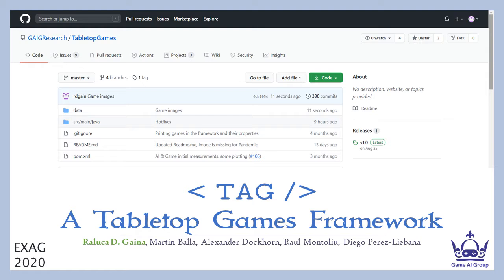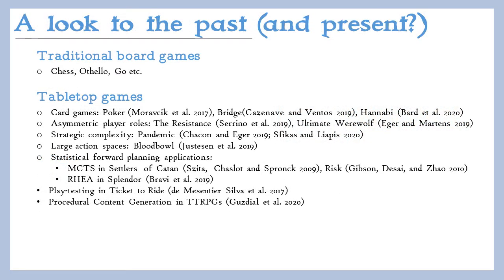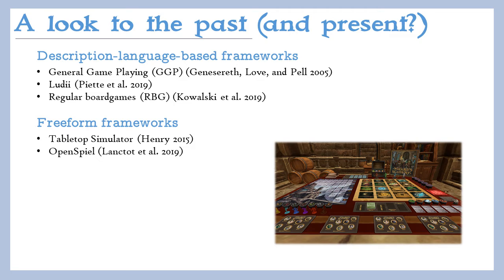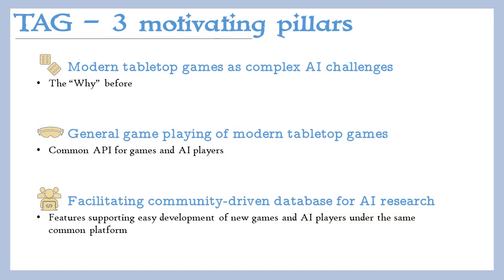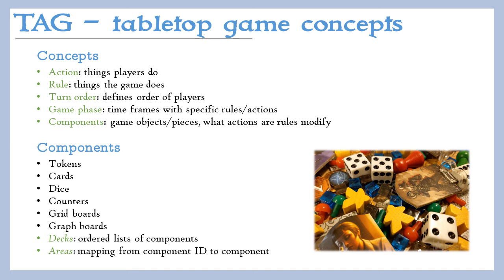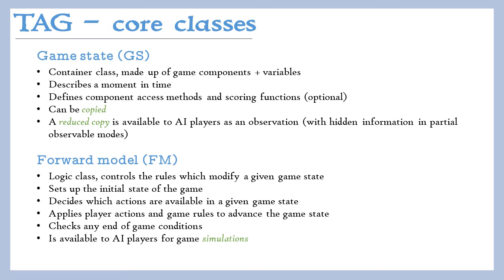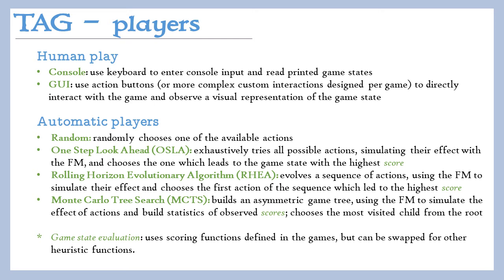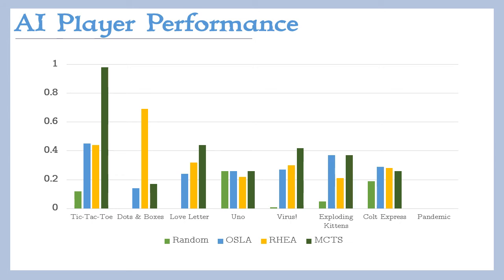TAG: A Tabletop Games Framework (EXAG 2020 Alternative)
► Visual materials
V1 – Edited programming video (see below)
V2 – Uncut programming video (see below)

► Audio materials
A1 – Framework presentation (see below)
A2 – Programming (see below)

► Chapters
0:00 Introduction
0:19 Modern tabletop games
1:49 A look to the past
4:40 3 motivating pillars
5:21 The technical bit
6:44 Tabletop games concepts
7:43 Core classes
8:41 TAG Games
9:00 TAG Players
10:10 AI player performance
12:16 A look to the future
13:18 Takeaways
13:56 End